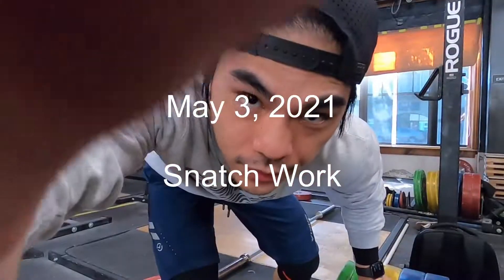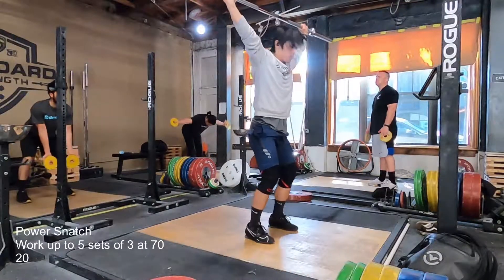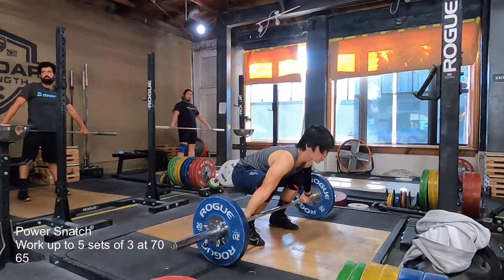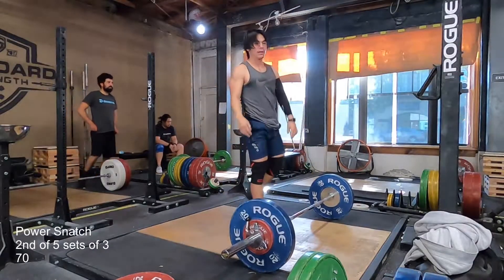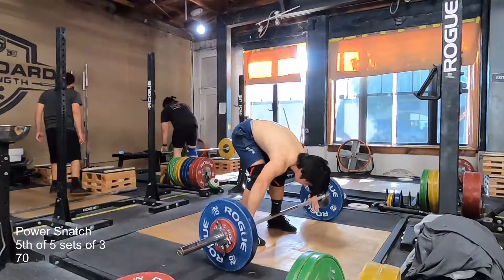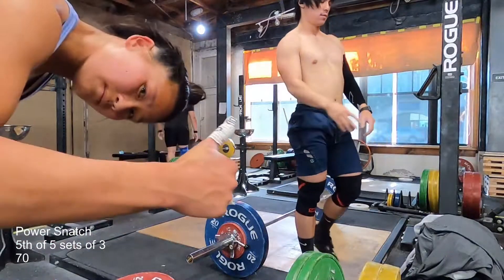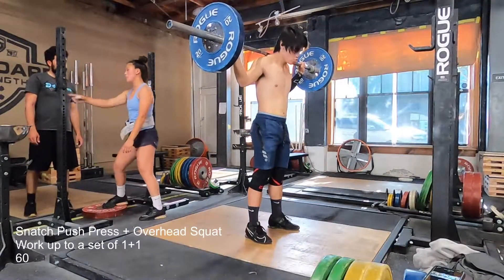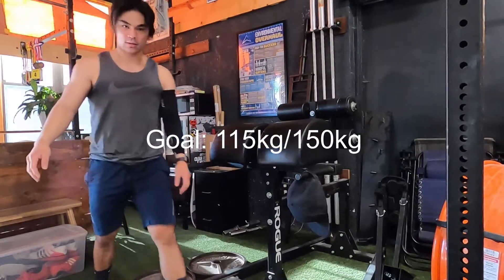Training Log: W16D1 Snatch Work | May 3, 2021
The road to 115/150 part 3

00:00 Power Snatch Warmup
02:30 Power Snatch Sets
04:45 Snatch Pull
06:16 Snatch Push Press + Pause Overhead Squat
06:50 Accessories